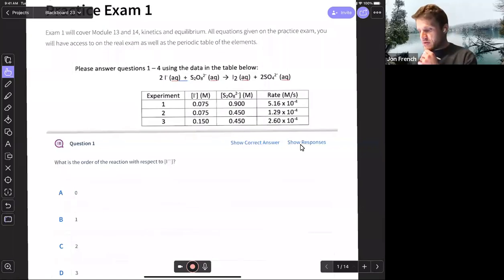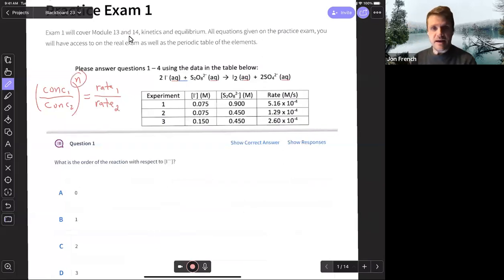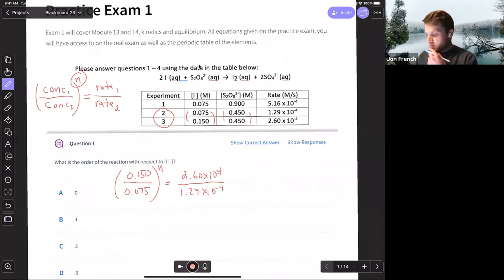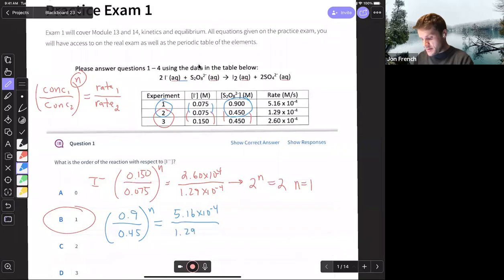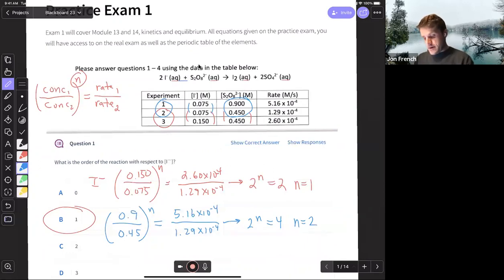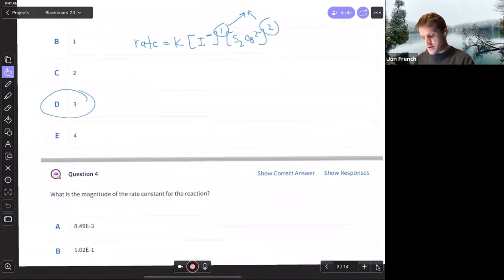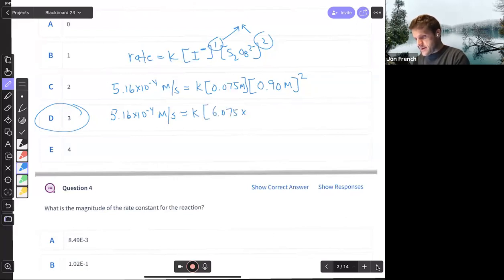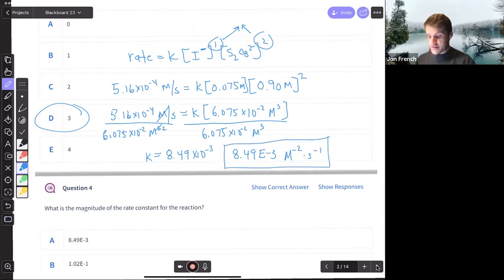CHE_116_Practice_Exam_1_Q1-4